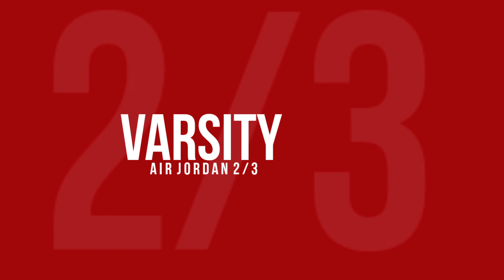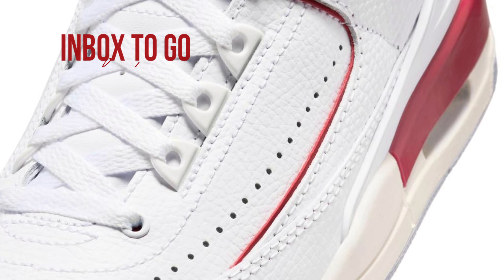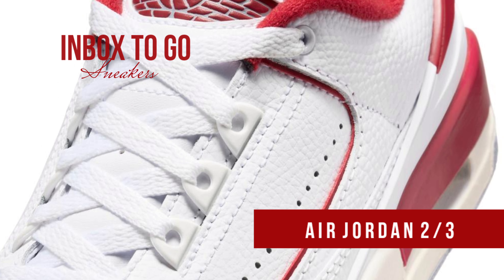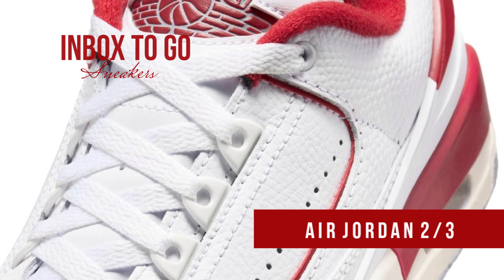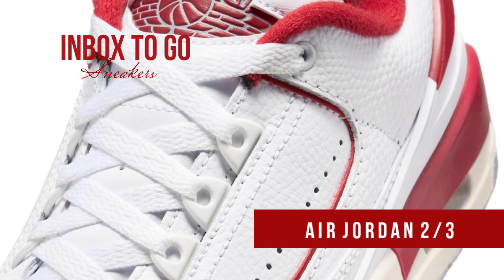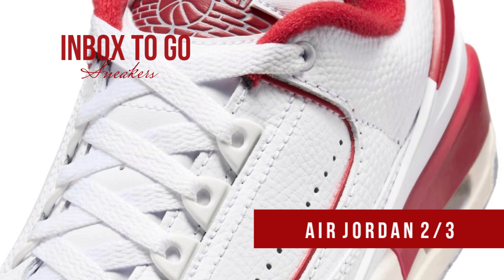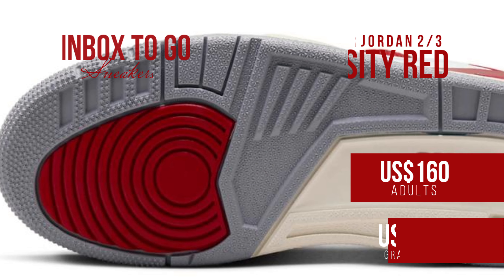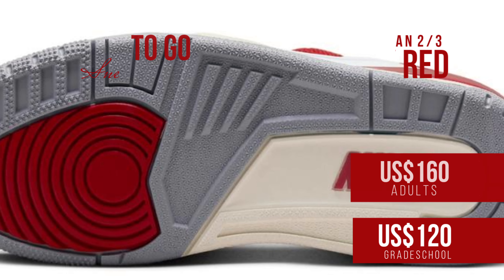VARSITY RED 2024 Air Jordan 2/3 DETAILED LOOK + PRICE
Air Jordan 2/3
VARSITY RED
2024

FOR MEN AND GRADESCHOOL
LIFESTYLE

Colors: White - Varsity Red - Sail - Cement Grey
Style Code: FD0383-161

Release Date: Summer 2024
Price: US$160